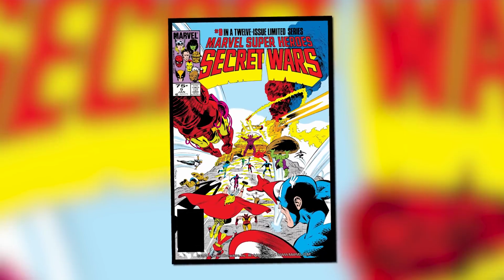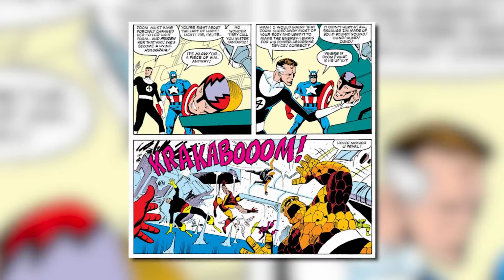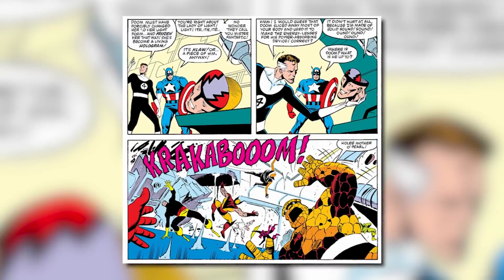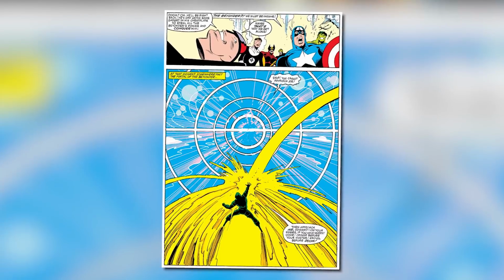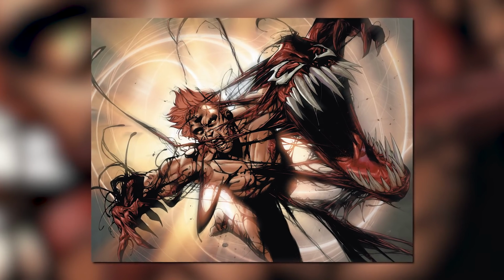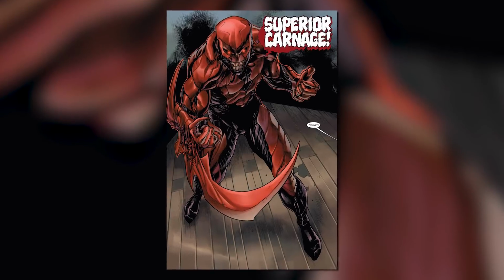History Of Ulysses Klaw (Black Panther Villain)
Today on Variant, we give you the History of Ulysses Klaw!